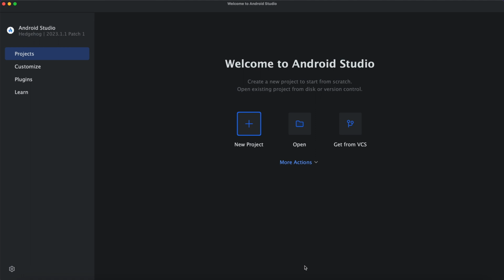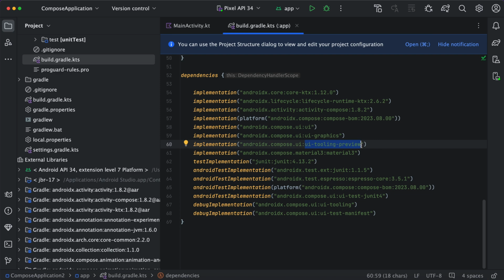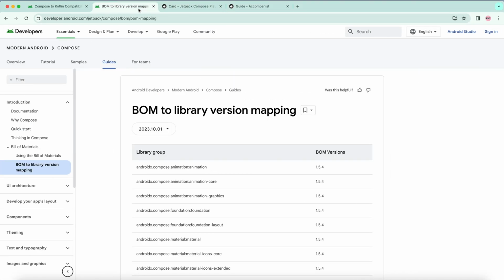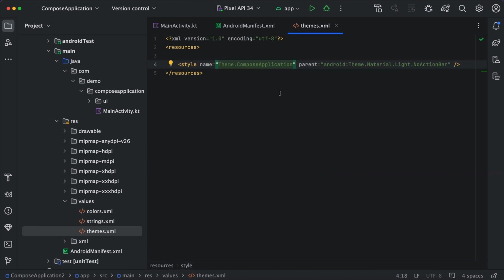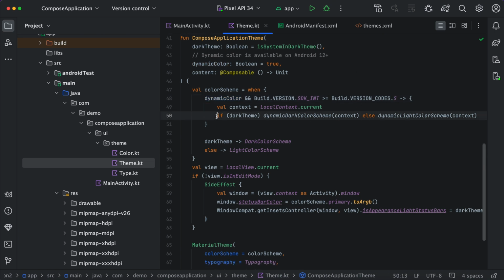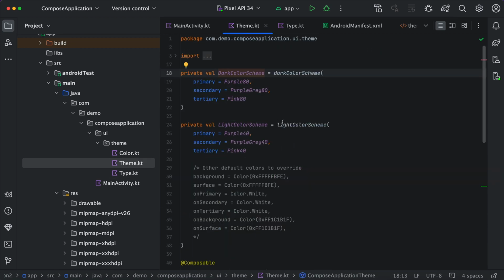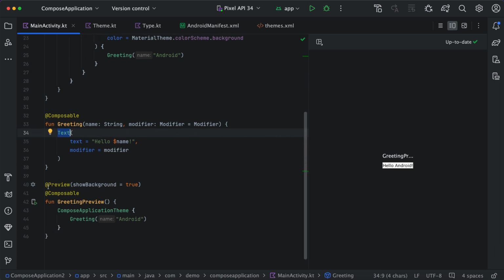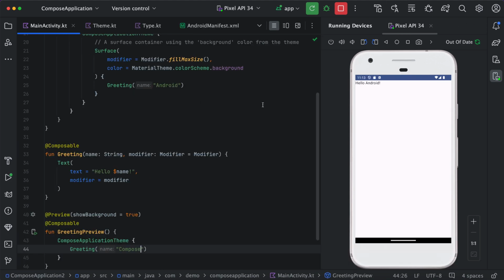Get Started with Android Jetpack Compose - Your Comprehensive Guide!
🚀 Ready to embark on your journey with Jetpack Compose, the revolutionary UI toolkit for Android development? Join us in this step-by-step guide where we break down the basics and get you started with Compose from scratch! 🎉

💻 Follow along with practical examples, code snippets, and hands-on exercises to solidify your understanding of Jetpack Compose.

👩‍💻 Whether you're a beginner or an experienced developer, this guide is tailored to help you unlock the full potential of Jetpack Compose. Let's build stunning UIs together!